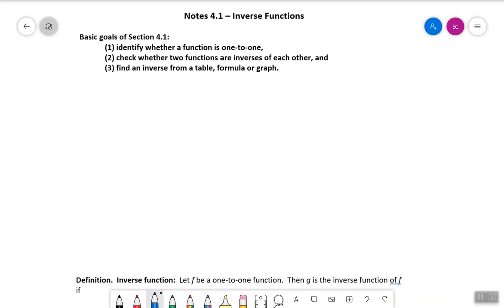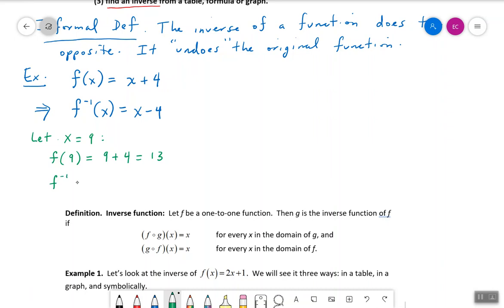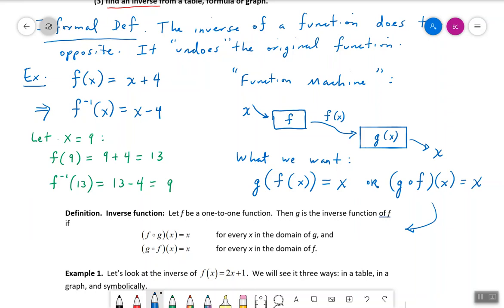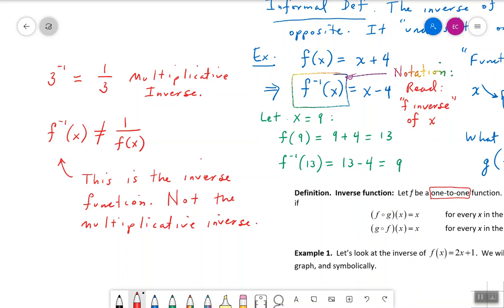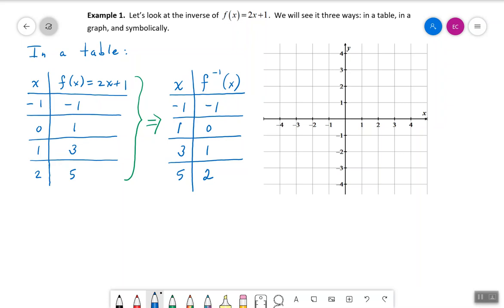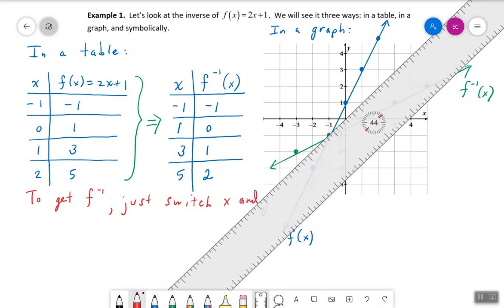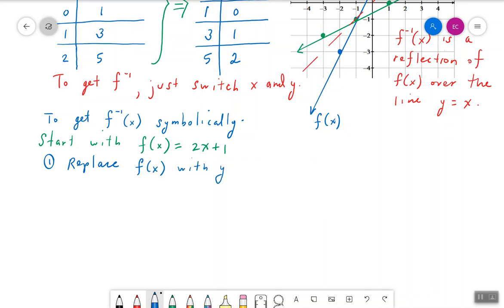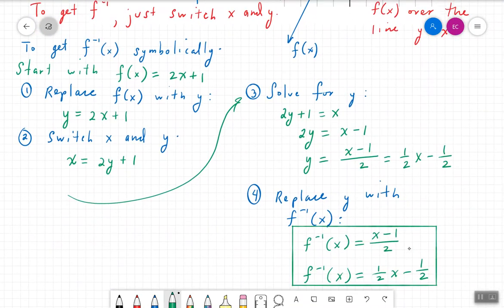Notes 4.1 Video 1